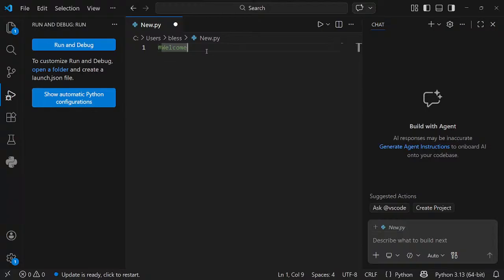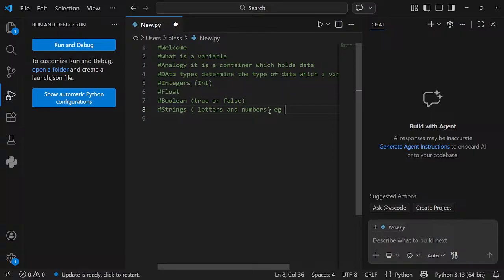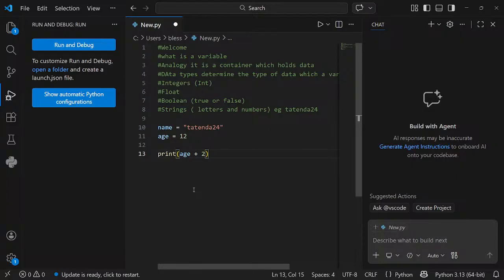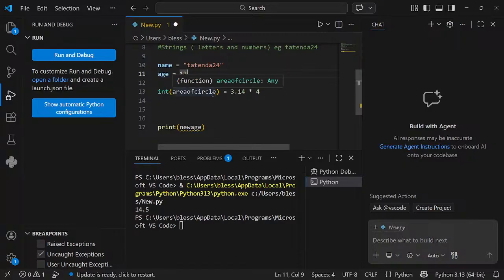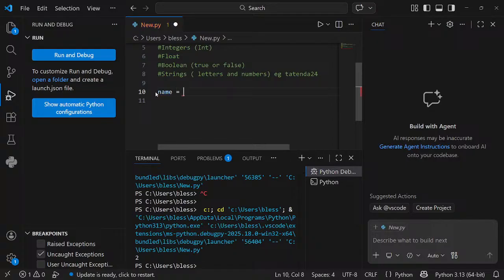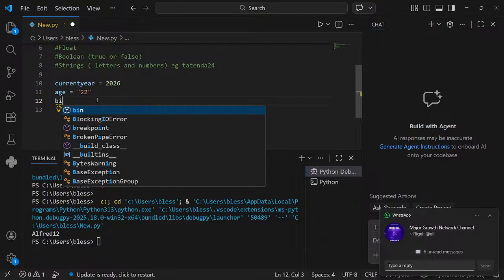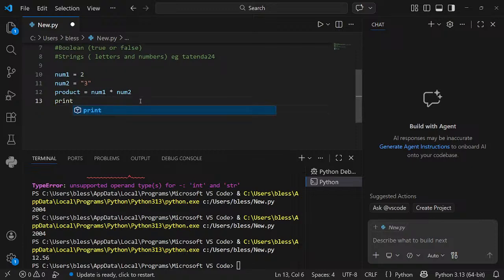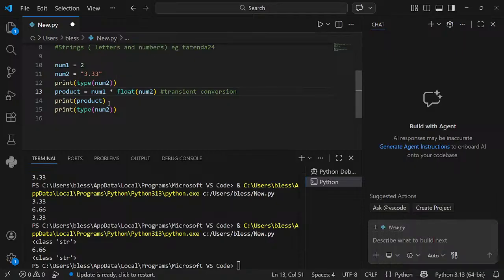Variables and data types (Python)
Mastering variables and understanding data types.